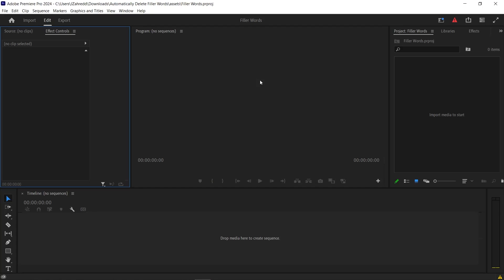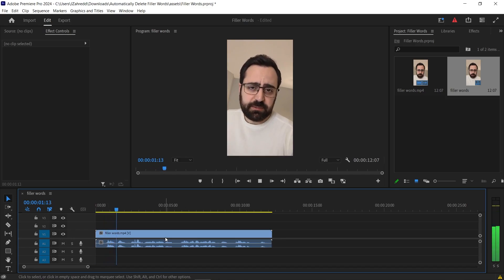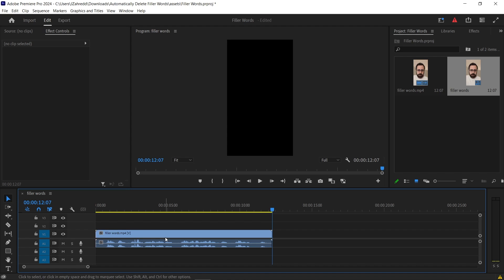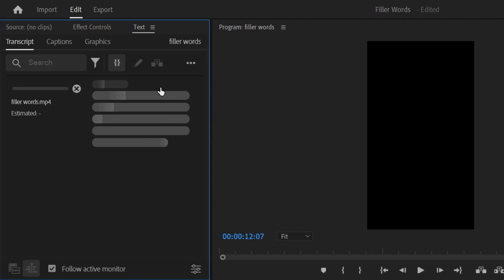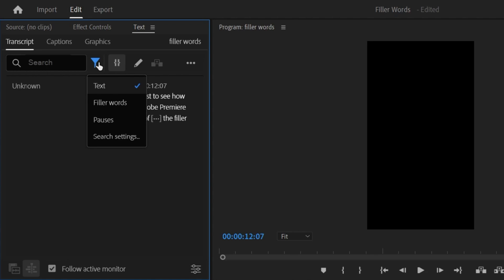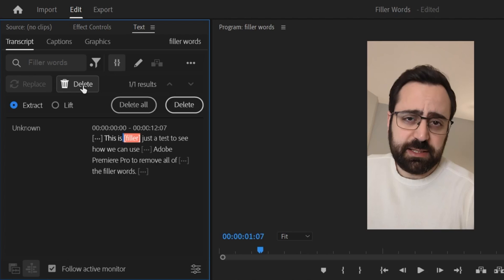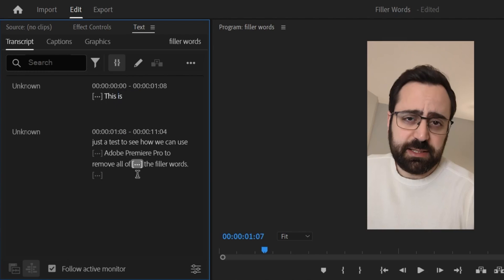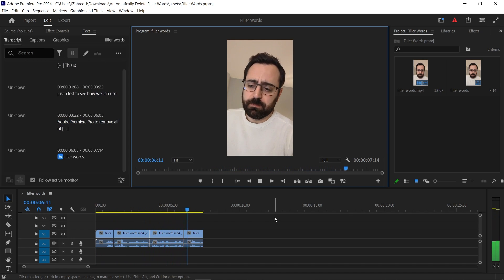Automatically Delete Filler Words (Uh, Umm...) | Premiere Pro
Premiere Pro has a cool feature that automatically identifies filler words and removes them from the timeline in a single click.

In this 2-minute video, we will learn how to use the Filler Word Detection feature in Premiere Pro to bulk delete filler words and pauses using text-based editing.